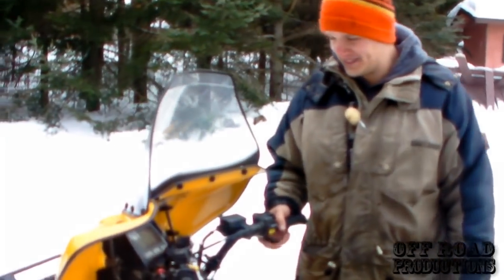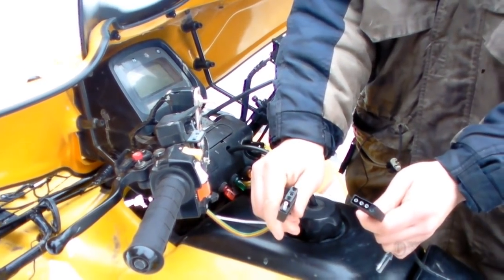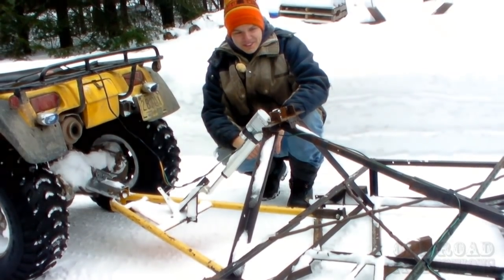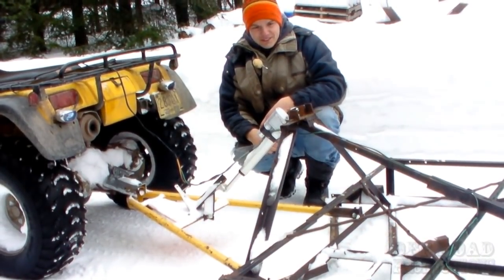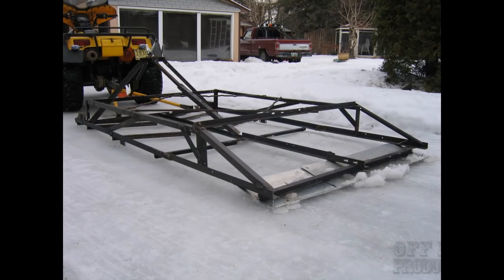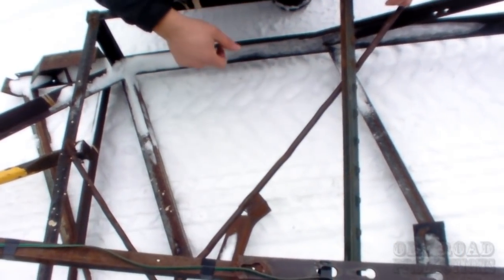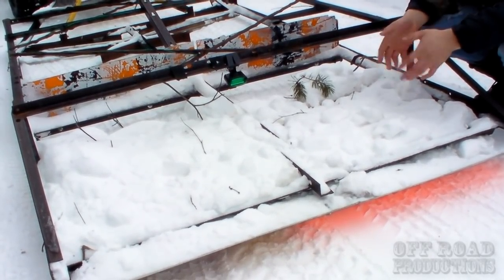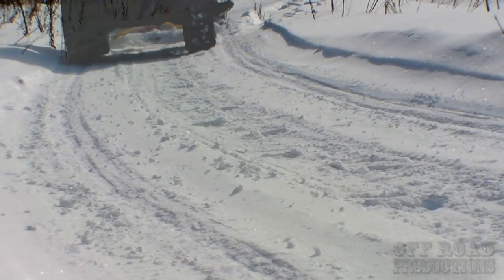The Best Homemade Groomer 2 of 2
Homemade trail groomer / drag, made from 7 bed frames 2.5 road signs, and about $20 worth of nuts and bolts.  Almost everything on this groomer / drag was acquired by freecycleing.
Updates from part one: Video quality, compactor pan size, electric actuator, strobe light.